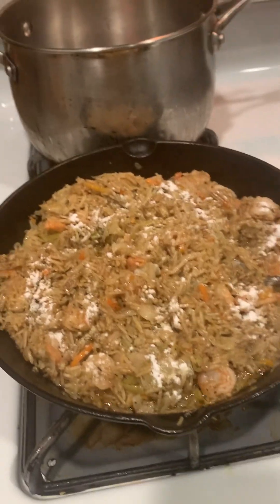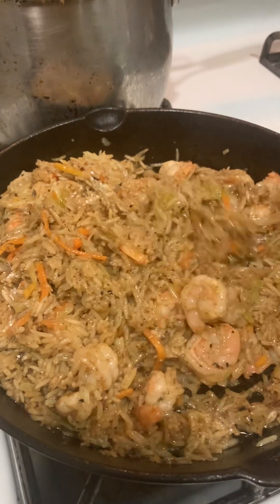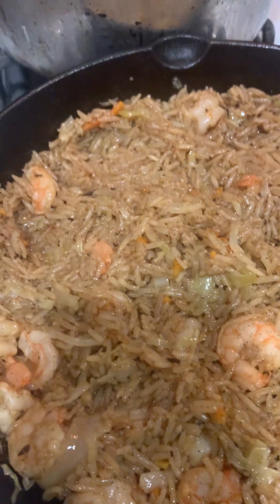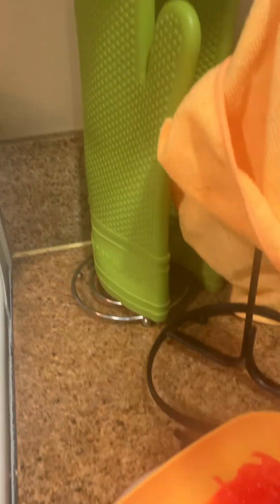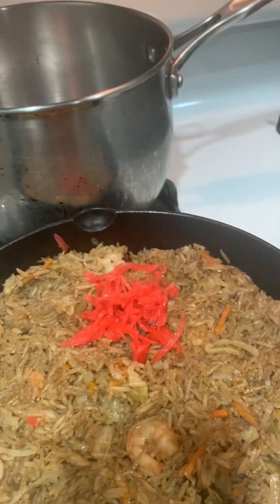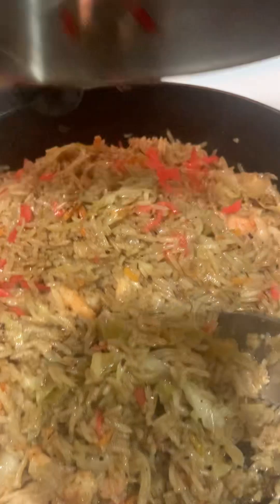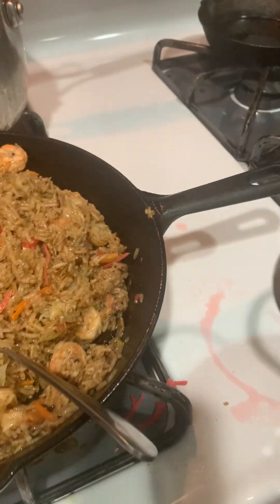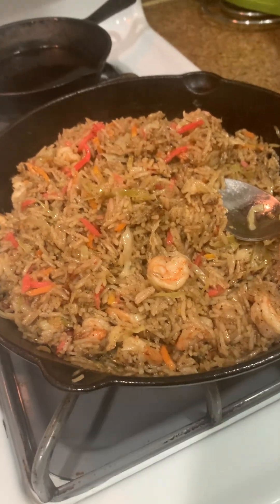7:53 •SHRIMP RICE RECIPE Thursday, July 11, 2024 at 10:52 PM•